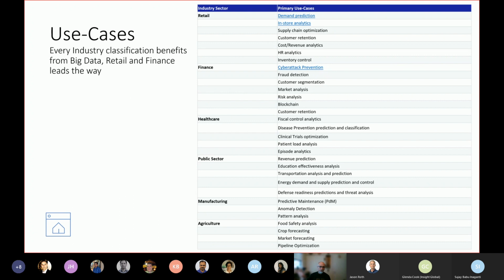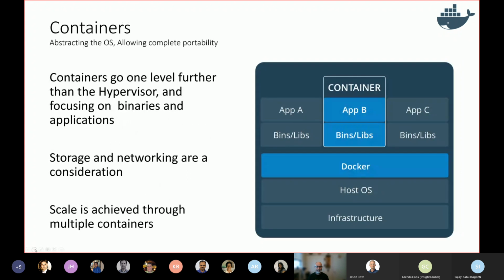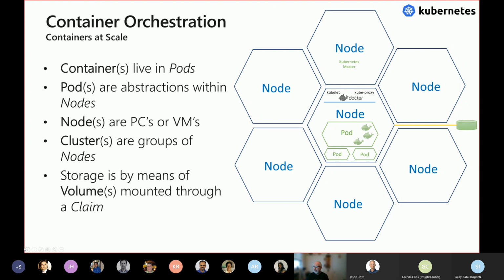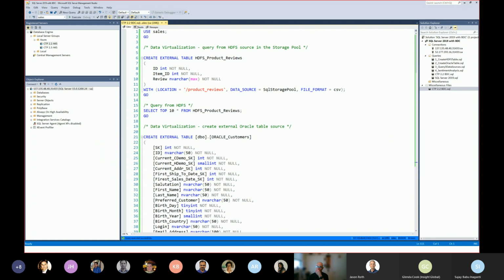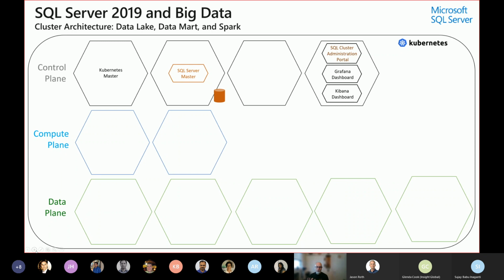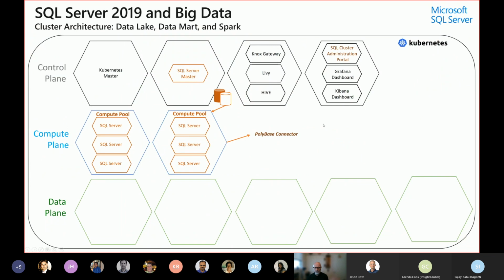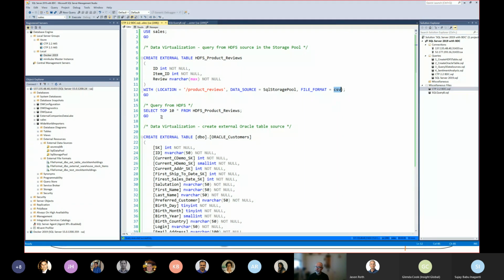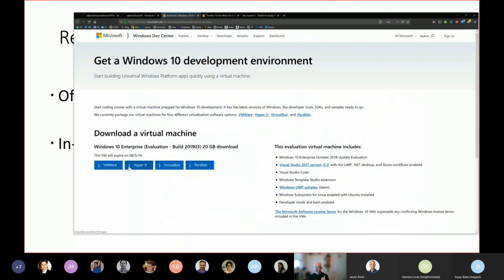SQL 2019 Big Data Clusters Workshop - Training Kickoff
This is a training series on SQL Server 2019, code named Aris. This series focusses on SQL Server 2019 Big Data clusters and covers everything starting from introduction, pre-requisites, deployment, troubleshooting and monitoring. This is delivered by Buck Woody, Applied Data Scientist at Microsoft.